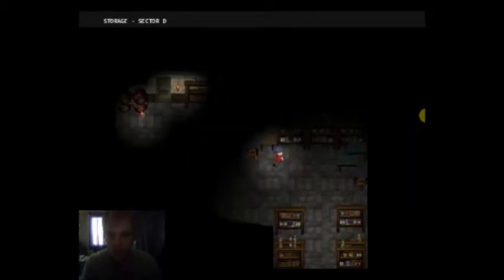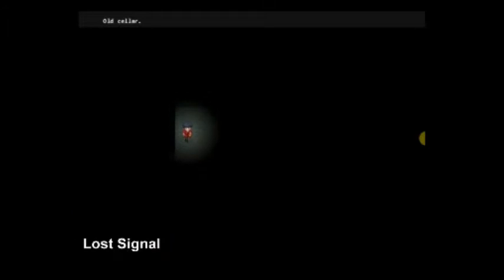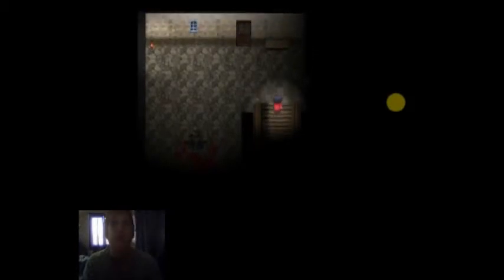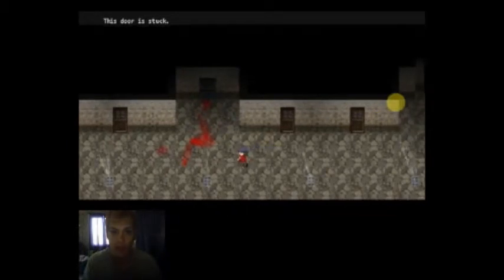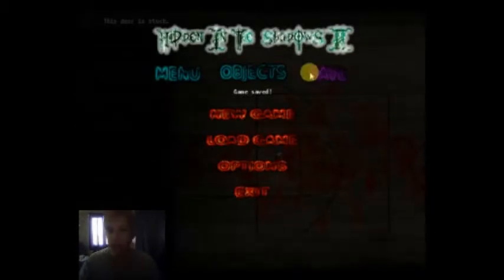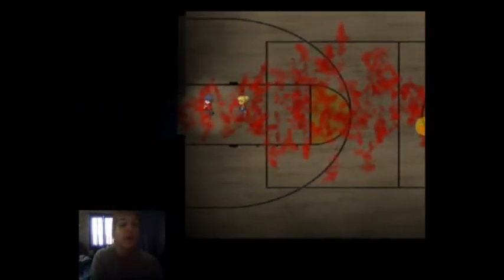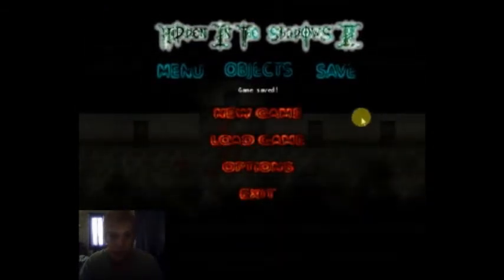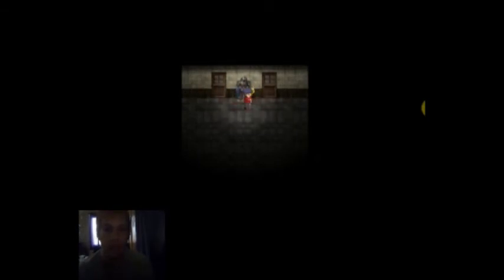Foxieplays: Hidden In The Shadows 2: Part 5: HALLWAY TROLLED ME :C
Stupid hallway. I walked down it for a pretty long time before i realize it just revolves onto itself. FUCK. ^^